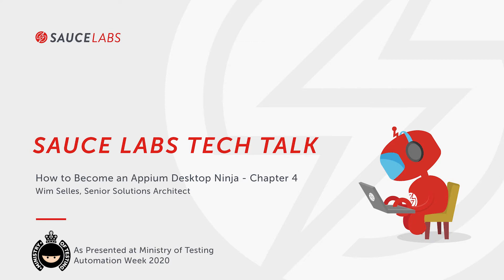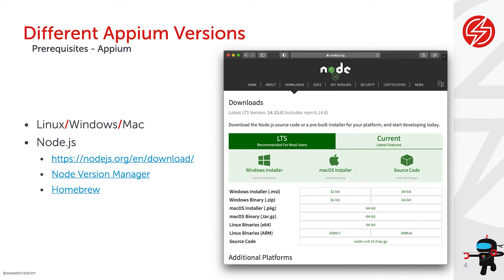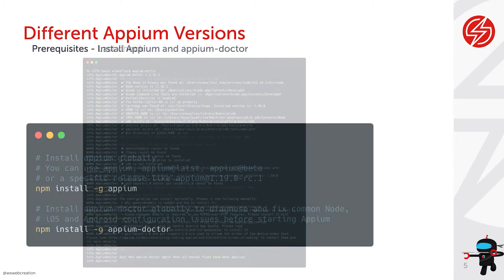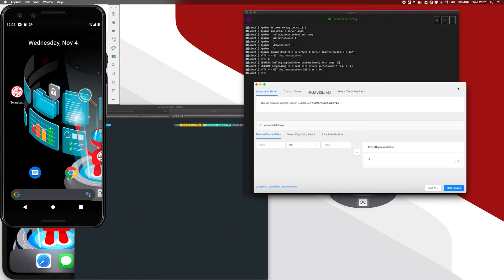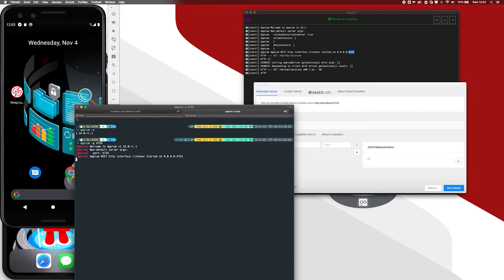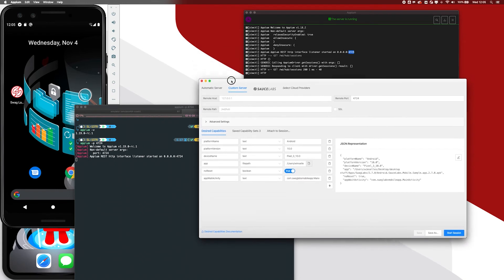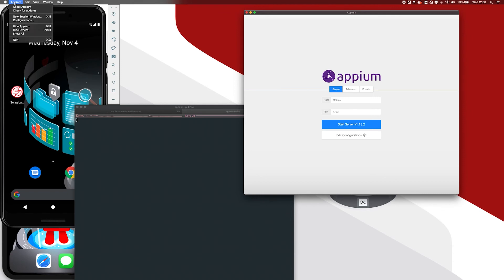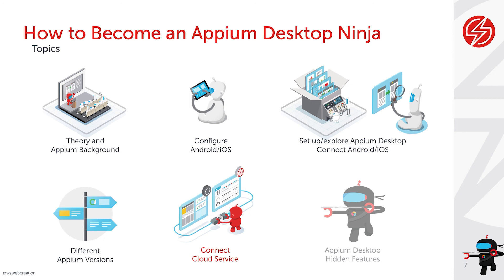Sauce Labs Tech Talk: How to Become an Appium Desktop Ninja- Chapter 4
As we enter Chapter 4, Wim Selles, our Senior Solutions Architect at Sauce Labs, will discuss how you can connect and use the different versions of Appium with Appium desktop.

Wim will dive into the two options for connecting different Appium servers to the Appium Desktop: 1) When you already have the Appium Desktop running, and 2) When you want to start a new Appium Desktop Inspector session, all while sharing some expert tips that will help you successfully complete the process.